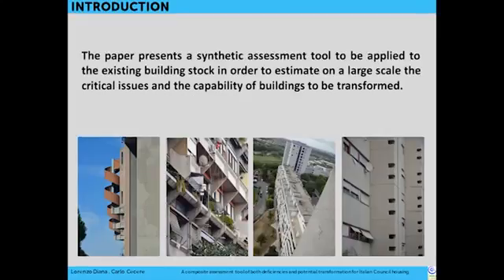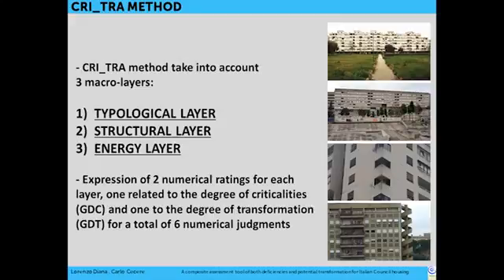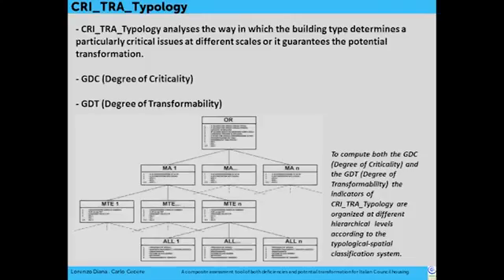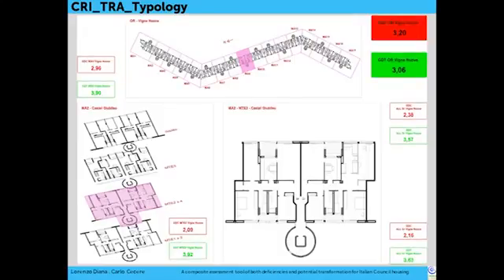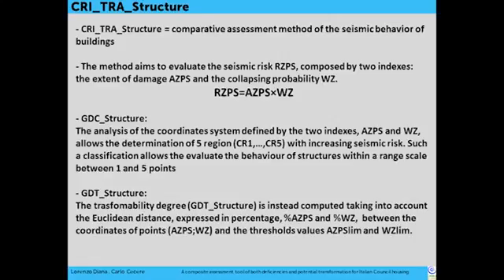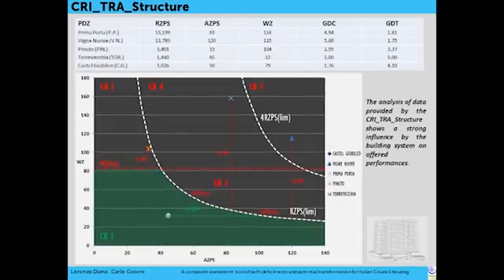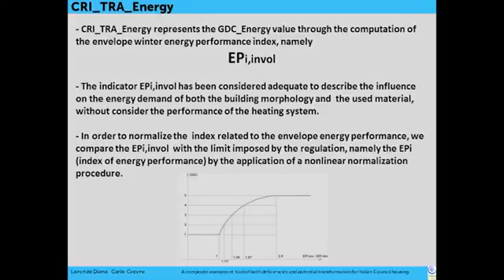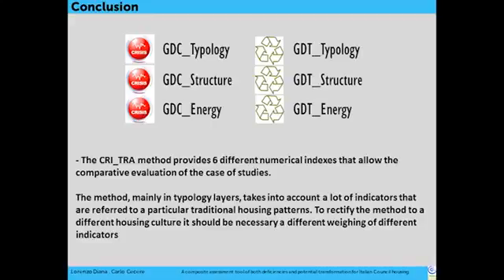[EURO ELECS 2015] 220